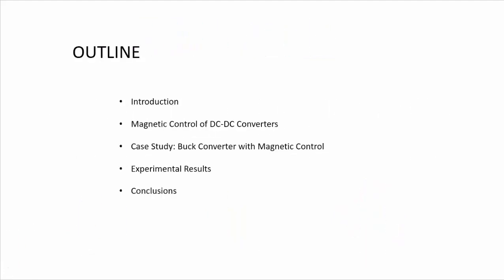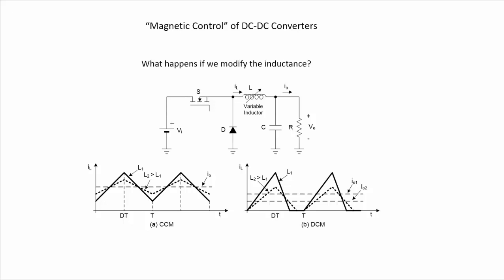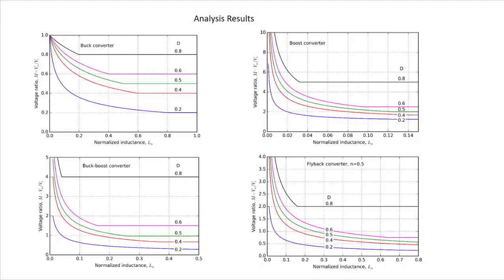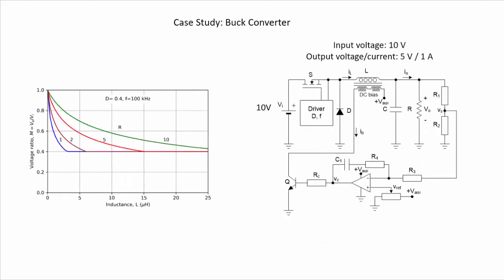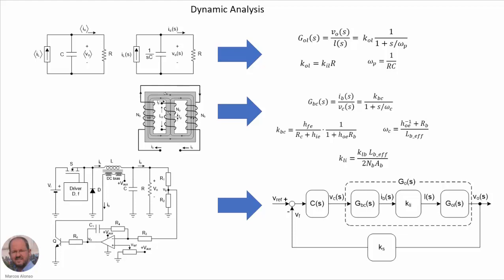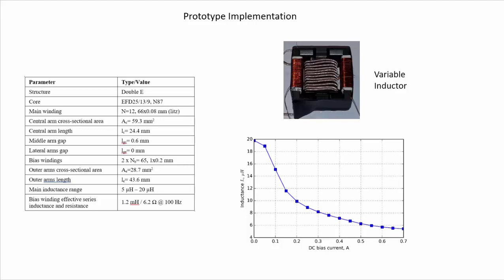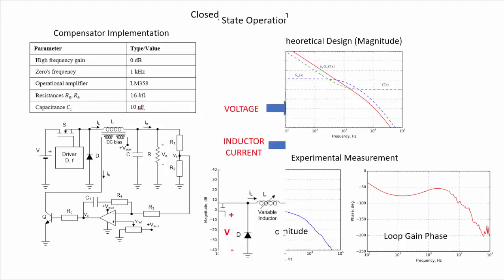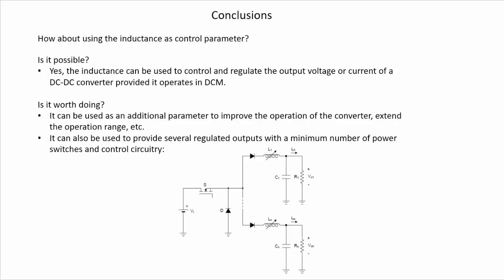PE #25: Magnetic Control of Hard-Switching DC-DC Converters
In this video an investigation into magnetic control (MC) of hard-switching (HS) DC-DC converters is presented. The proposed control method is based on the modulation of the effective filter inductance of the converter when operating in discontinuous conduction mode (DCM). It is well known that the output characteristic of a HS DC-DC converter operating in DCM is dependent on the effective inductance of the output filter. This way, by using a variable inductance the output of the converter can be controlled. The proposed control method can be applied to any converter topology, namely buck, boost, buck-boost, flyback, forward, etc. In this video, the operation of the buck converter with MC is investigated in detail as a case study. This work proves that the proposed control method can be effectively used to control DC-DC converters on its own or by combination with other control parameters as duty cycle and/or frequency. An experimental prototype has been built to test the proposed control method and modeling process and to demonstrate its feasibility and possibilities.